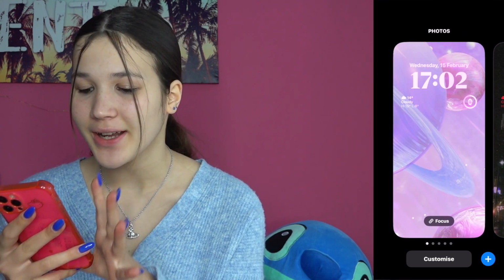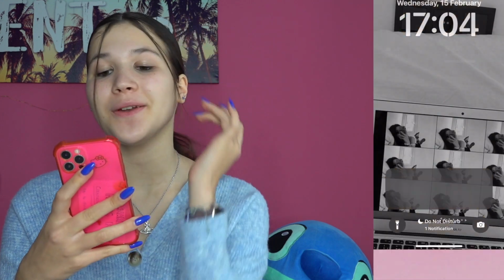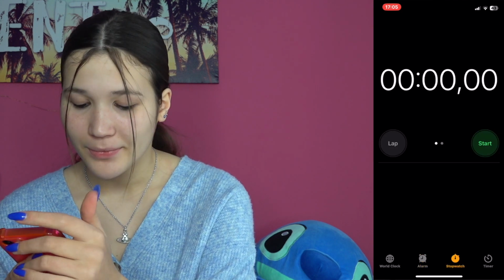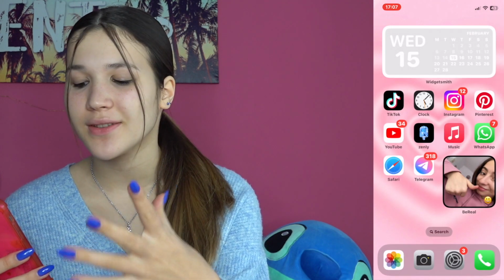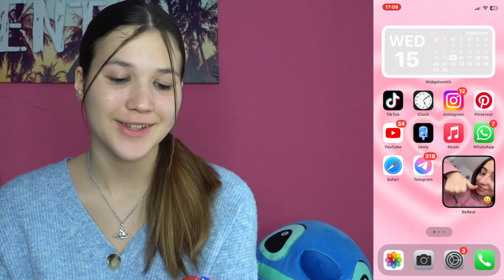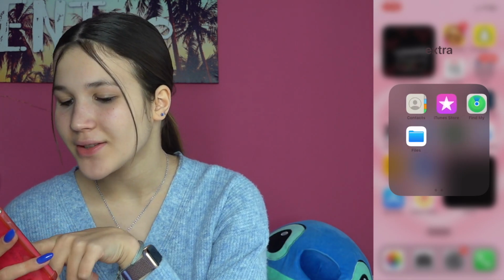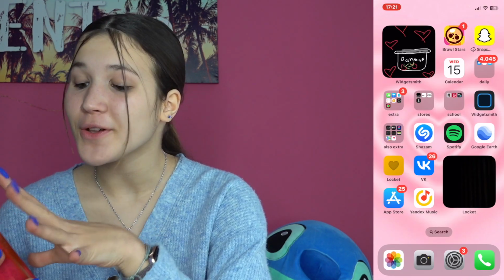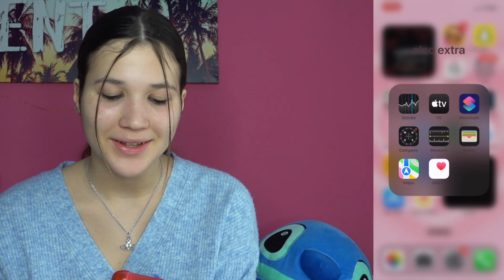WHAT'S ON MY IPHONE iOS 16 EDITION + customise and organise tips + top free apps | DaniG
What’s on my iPhone! I cannot live without these apps! In this video I show you guys the best apps for school, best apps for iphone and best free apps for everyday absolutely free. customise and organise tips for new iphone.